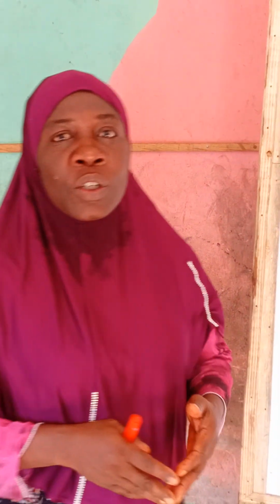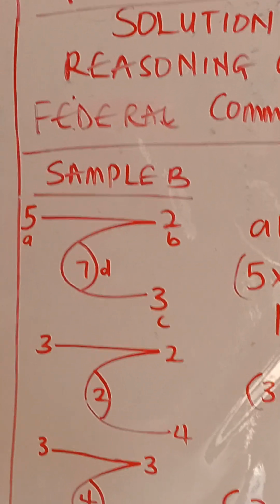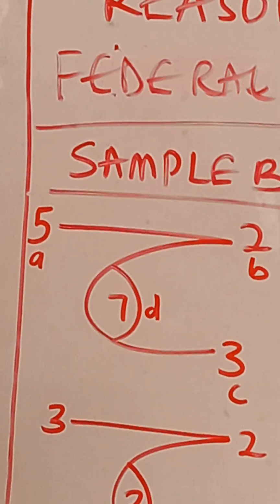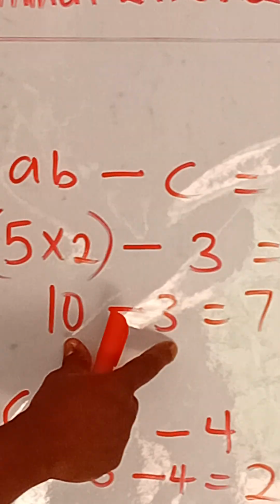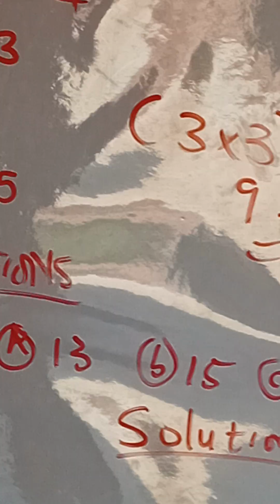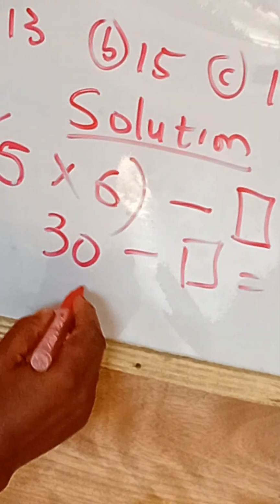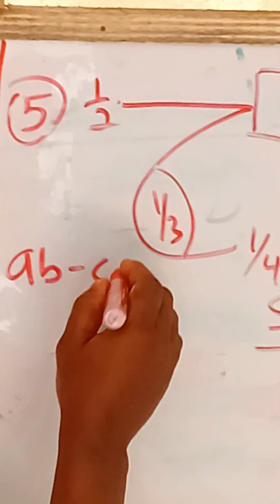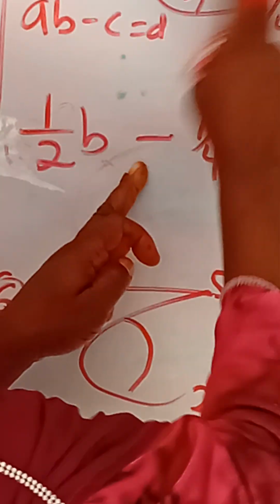1 January 2026